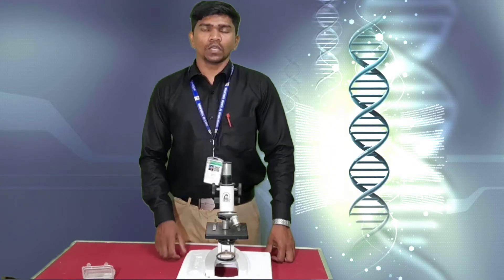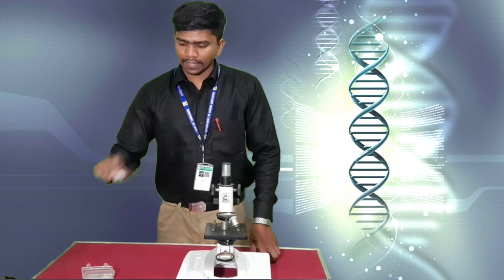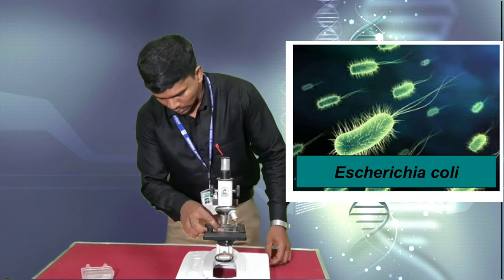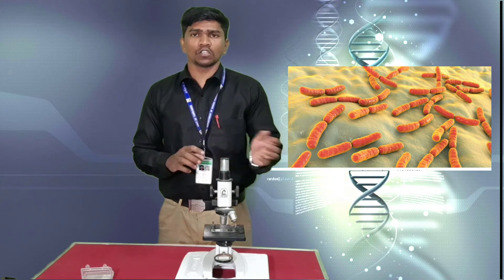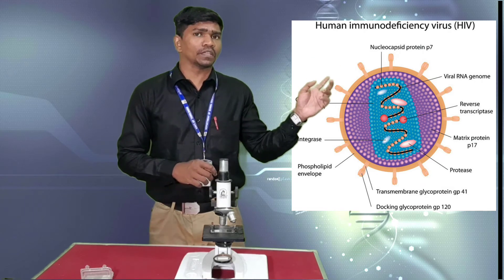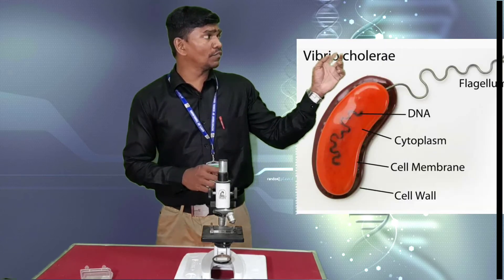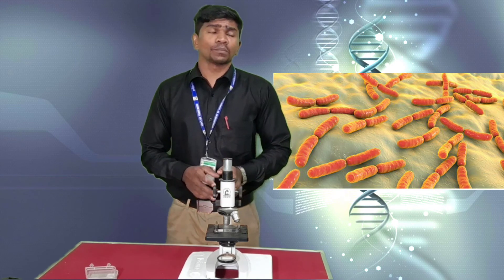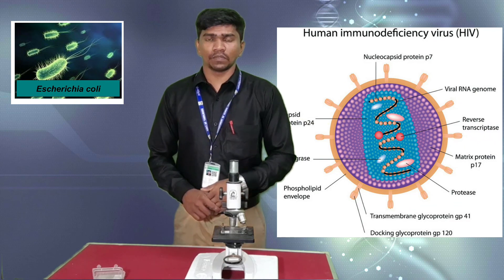9th Science Practicals - identification of microbes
9th Science Practicals -  identification of microbes